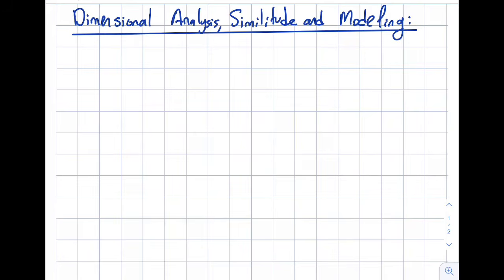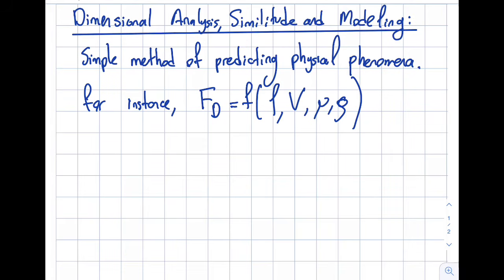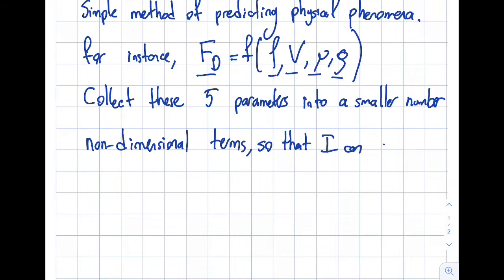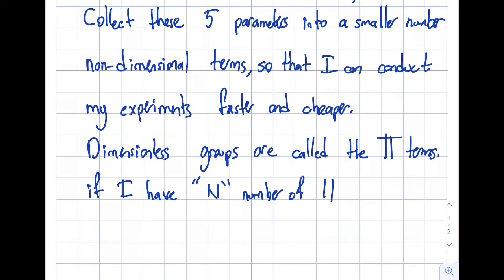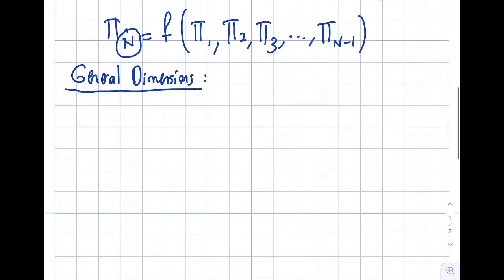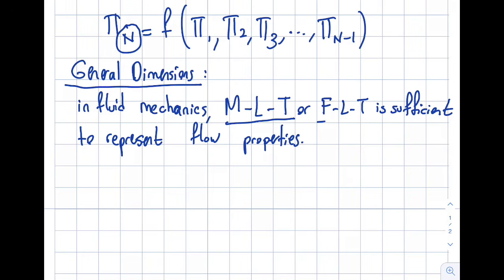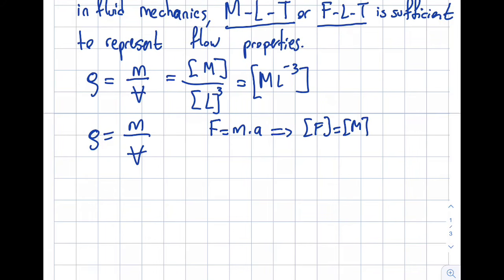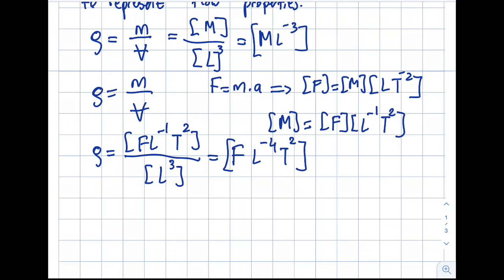Fluid Mechanics 10.1 - Dimensional Analysis and General Dimensions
In this segment, we review the mathematical branch of dimensional analysis, its application to fluid mechanics, and discuss general dimensions, and dimensionally homogenous nature of mathematical equations.
Table of Contents:
3:40 - Pi Terms
4:37 - General Dimensions

Module 10: Dimensional Analysis, Similitude and Modeling
This module covers how to minimize the amount of effort and time on experimentation to obtain fluid flow characteristics. To accomplish this, we go over the Buckingham Pi theorem, show how to obtain Pi terms by using established steps. We then discuss similarity requirements and prediction equations to relate fluid flow characteristics between a prototype and scaled-down (or sometimes up) model.

After completing this module, you should be able to:
1) apply the Buckingham Pi theorem
2) develop a set of dimensionless groups, called Pi terms, for a given fluid flow phenomenon
3) recognize and take advantage of common dimensionless groups in fluid mechanics
4) apply the concept of modeling and similitude to relate fluid flow between the prototype and the model This material is based upon work supported by the National Science Foundation under Grant No. 2019664. Any opinions, findings, and conclusions, or recommendations expressed in this material are those of the author and do not necessarily reflect the views of the National Science Foundation.